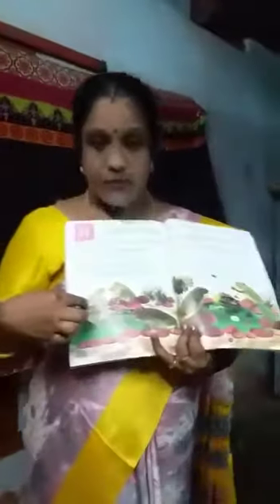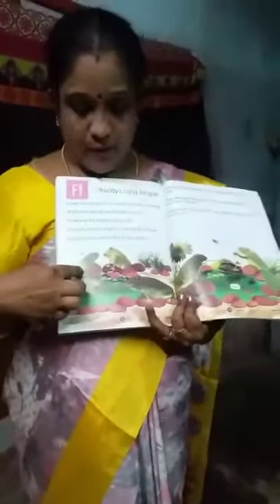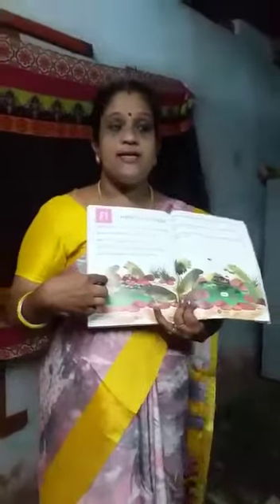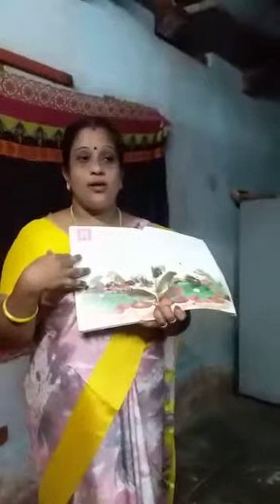KG # PHONICS SOUND# ENGLISH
SRILALITHAAMBIGA MATRIC SCHOOL _ ONLINE CLASS